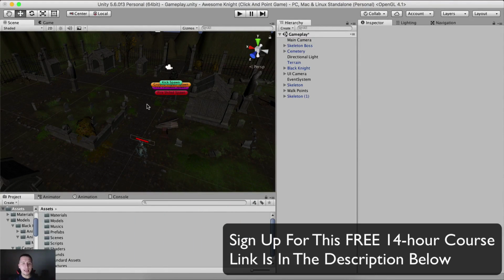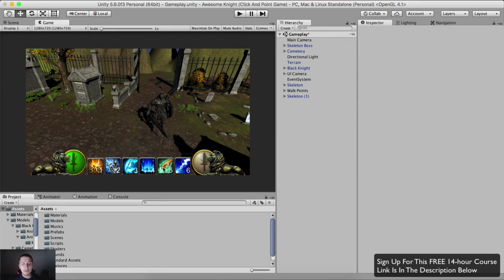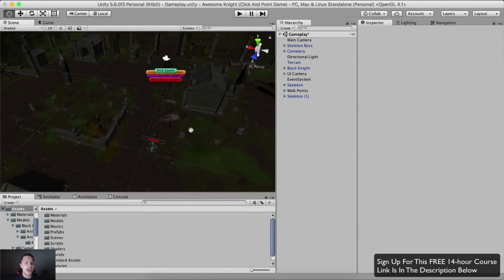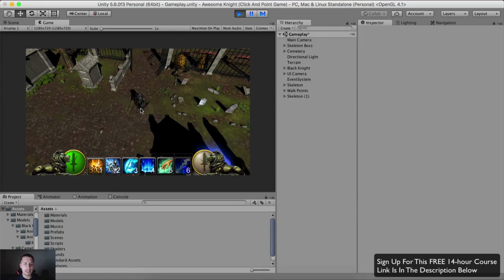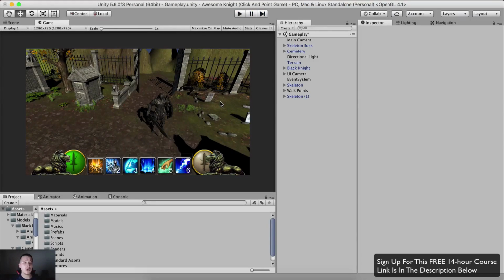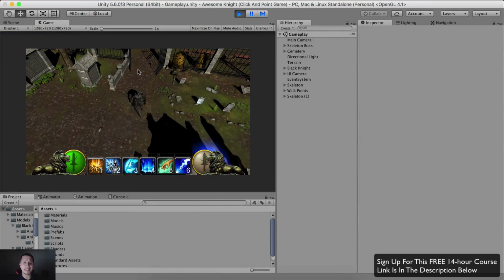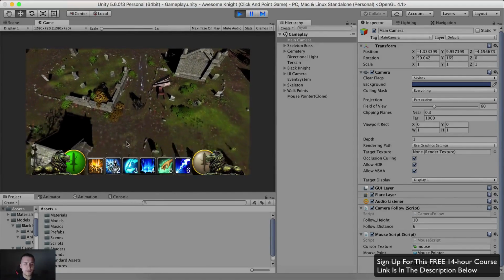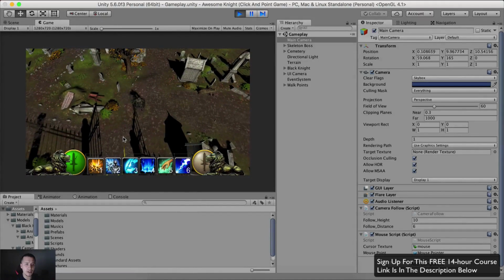FREE Game Development Course - Link In The Description